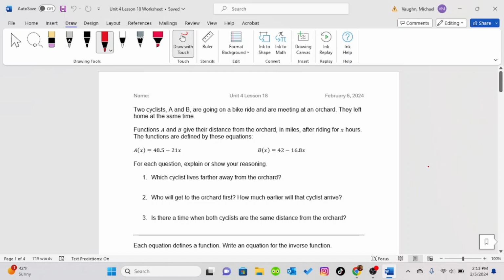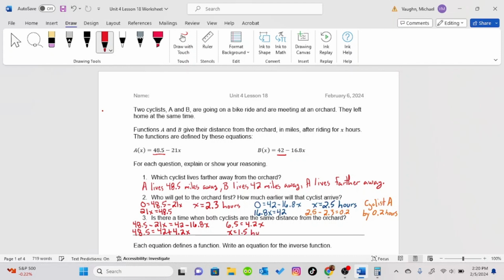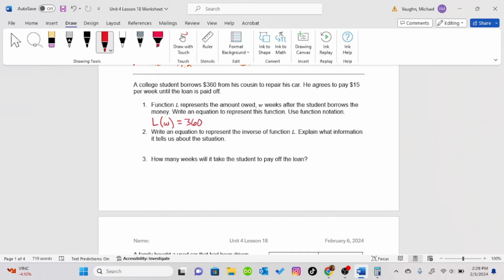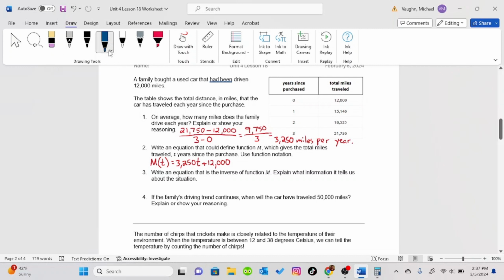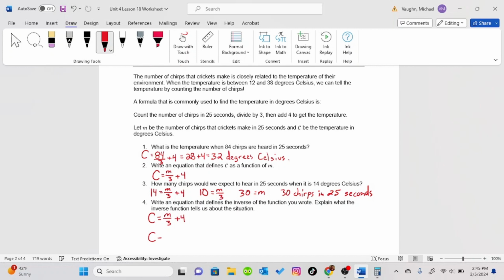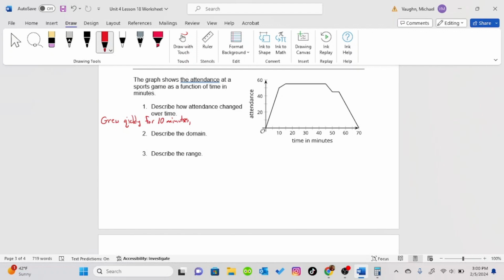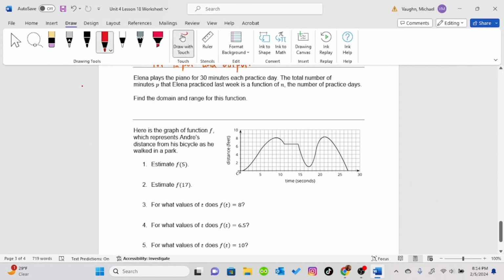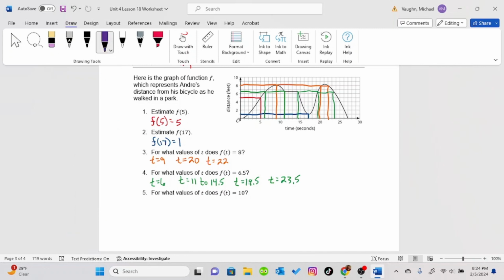Unit 4 Lesson 18 Inverse Functions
This lesson continues to look at inverse functions.